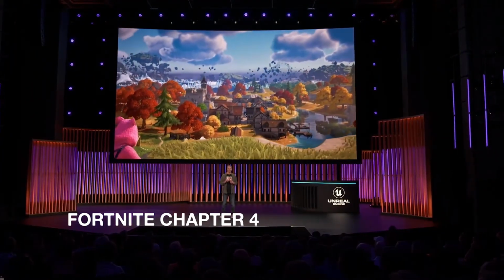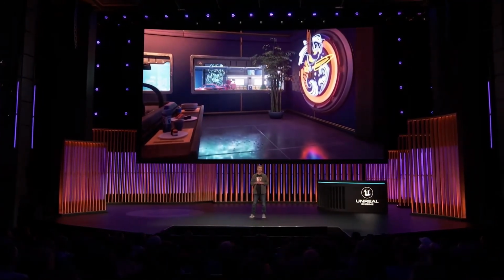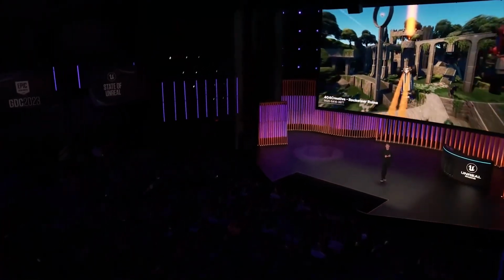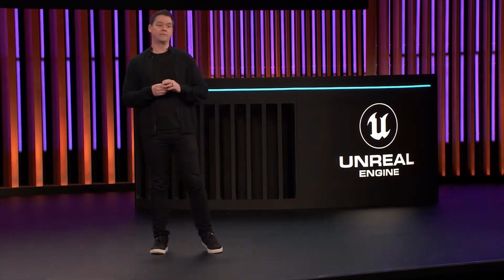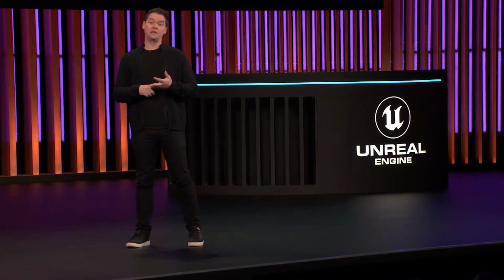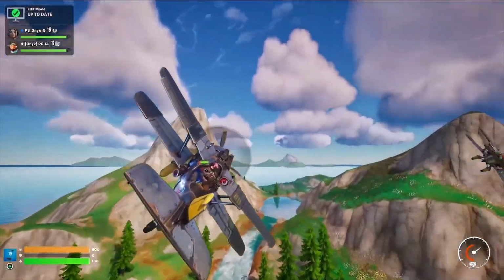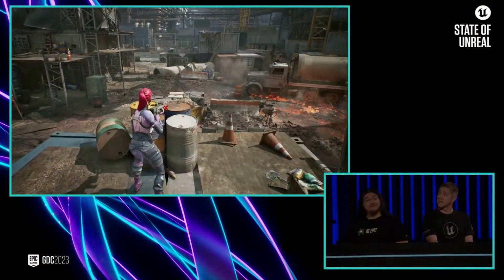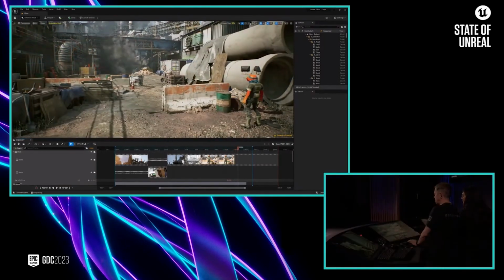Fortnite looks UNREAL in the Fortnite Chapter 4 Unreal Engine 5.2 Tech Demo Presentation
Epic Games showed off Fortnite Chapter 4 at the Unreal Engine 5.2 presentation and the game looks so amazing!